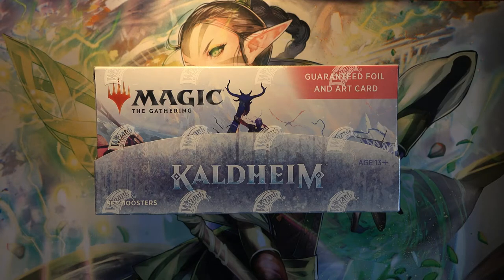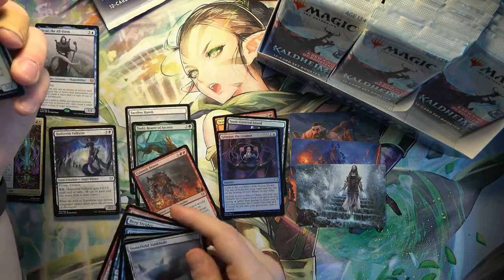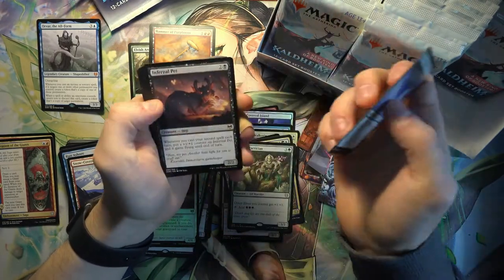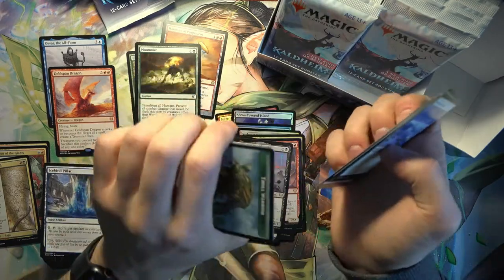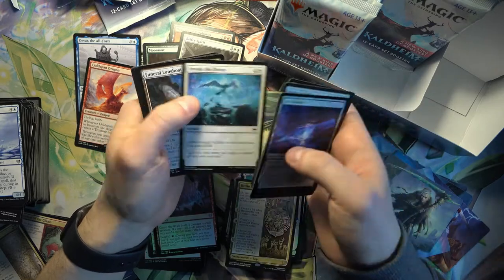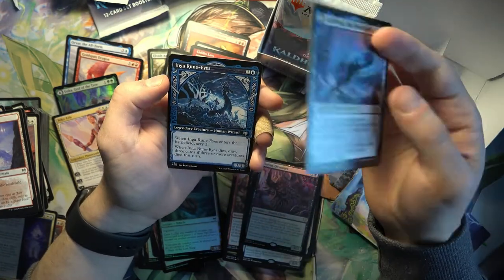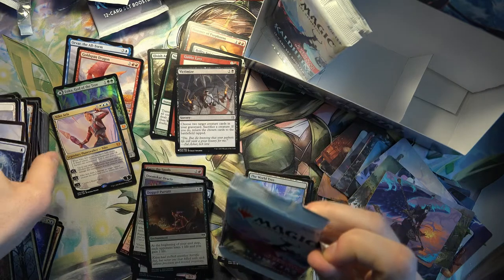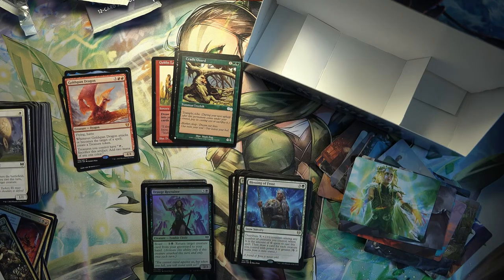MTG Kaldheim Set Booster Box Opening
Opening up a set booster box from the latest MTG set.